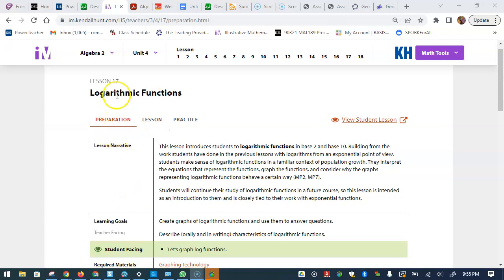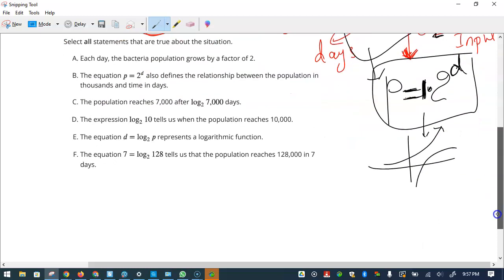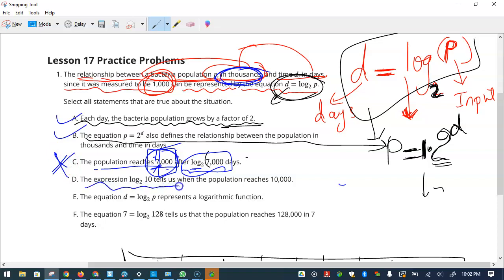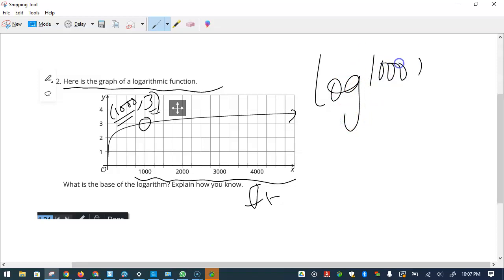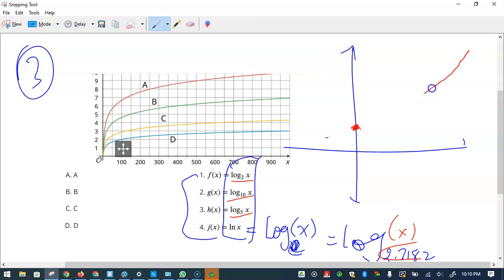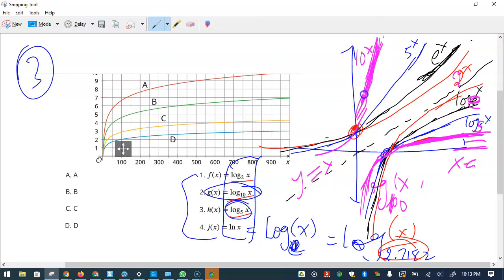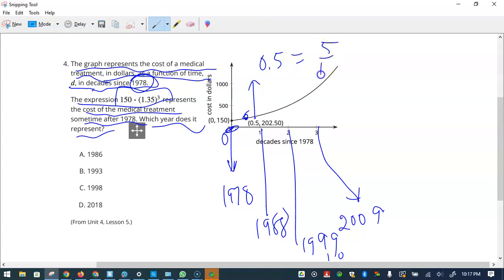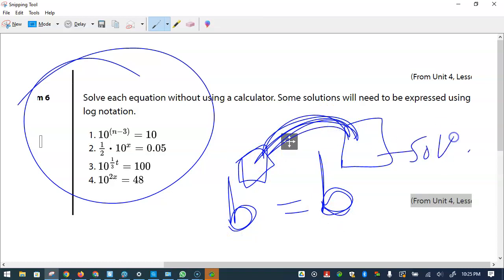IM Algebra 2 unit 4 lesson 17 cumulative practice problem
in this video show the practice problems of lesson 17 of unit 4 as how to use identify logarithmic graph and its characteristics(@romualdorebello4629 0